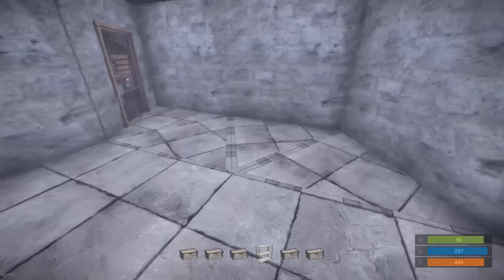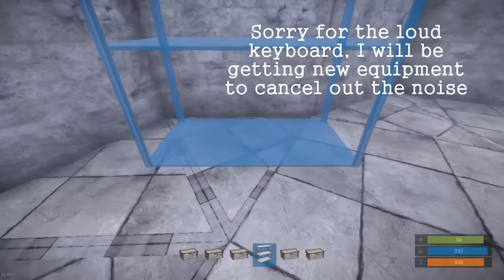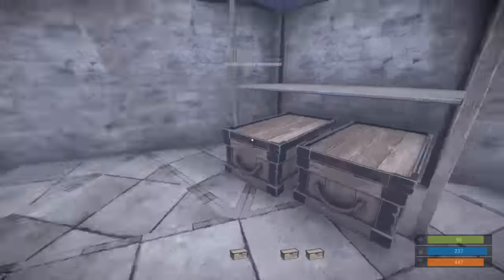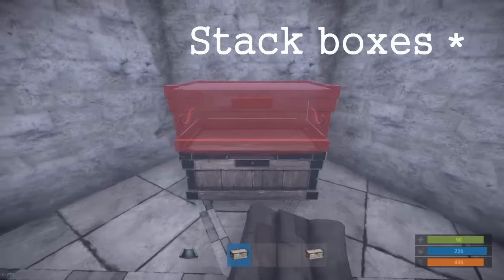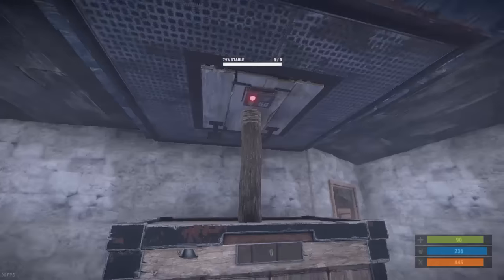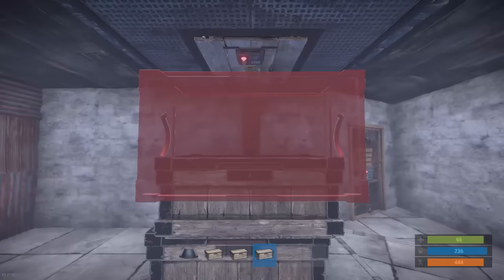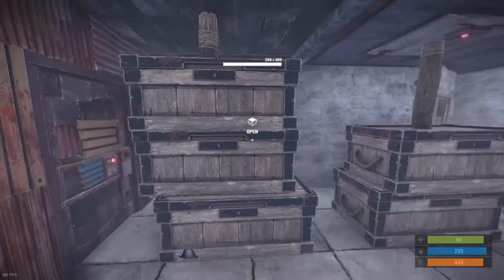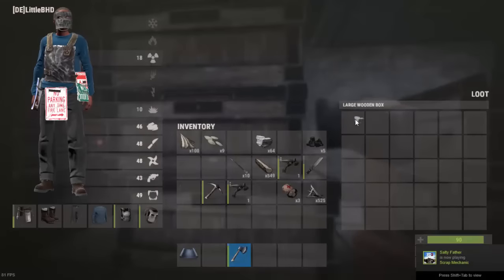QUICK RUST TIP | How to save space and pennies | (LittleBHD)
Just a quick tip on how to save room and cost when stacking boxes